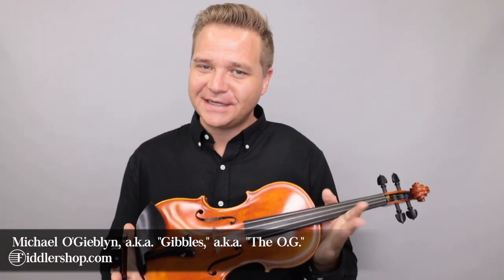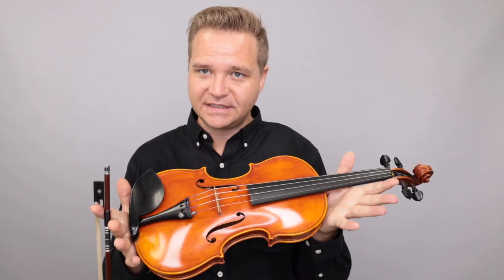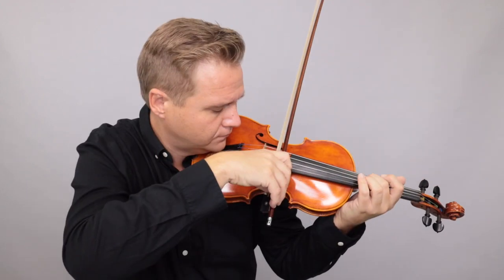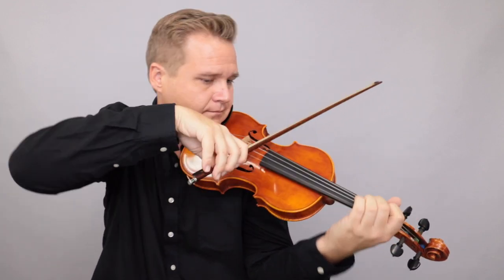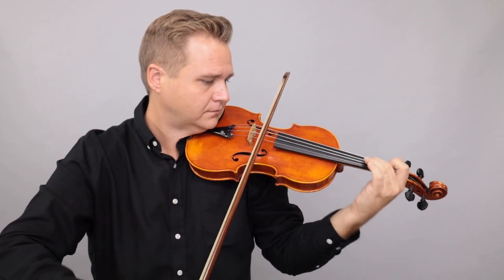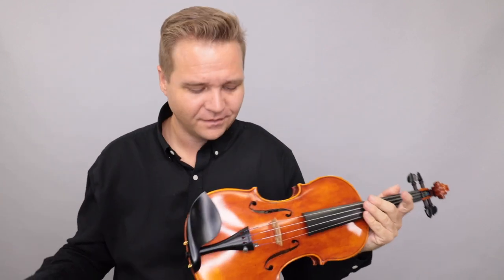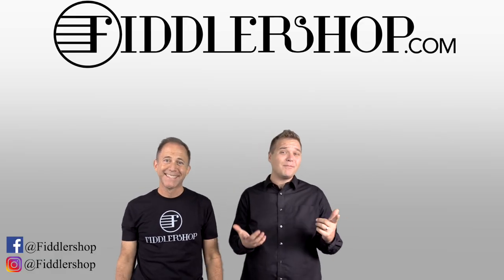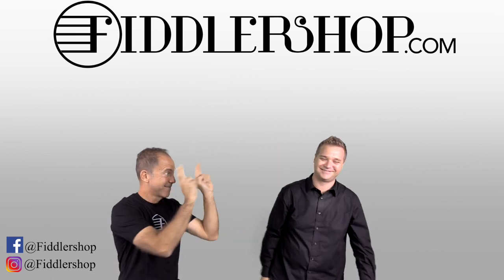Martin Sheridan 2021 Guarneri "Lord Wilton" Violin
Modeled after the famous instrument made in 1742 by Guarneri del Gesú and named for it's first recorded owner, "Lord Wilton" Martin Sheridan's 2021 replica relflects the physical and tonal characteristics of the original.

This violin has a wonderfully warm and deep tone throughout, solid projection with a clean and excellent response. It's equally suited for classical or fiddle music, as it responds effortlessly to the players intentions.

After some time spent in Mexico, double bass luthier Martin Sheridan has relocated to Fort Madison, Iowa where he makes and repairs violins, violas, cellos, double basses, and guitars.